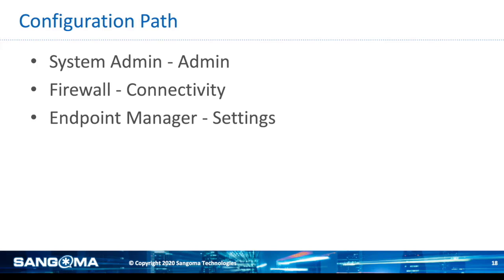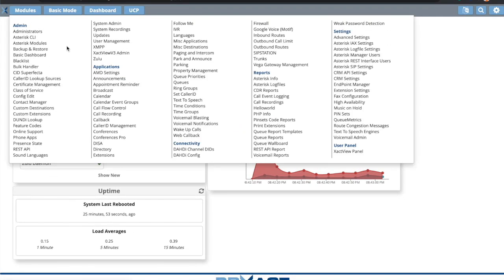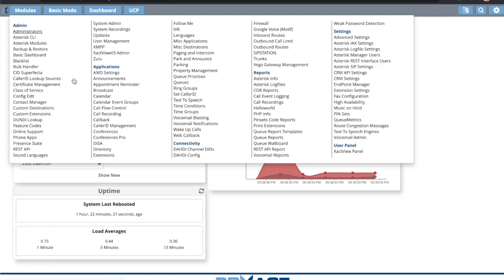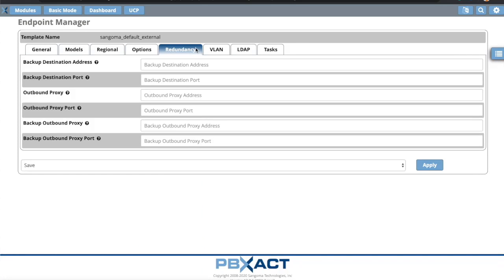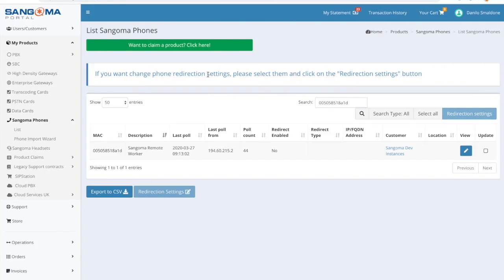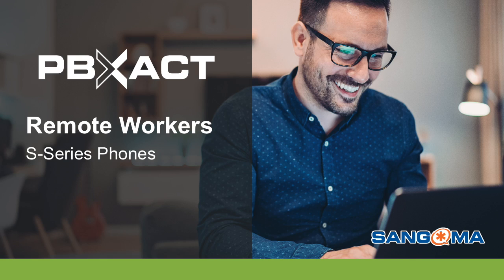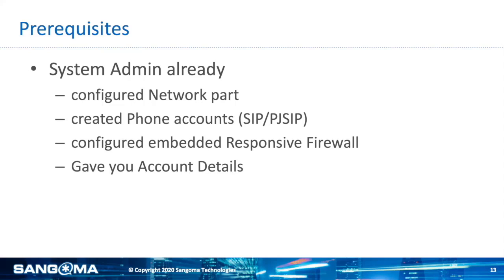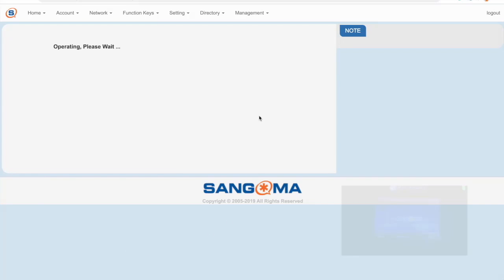PBXact Remote Workers: S-Series Phones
This PBXact Remote Workers series covers a wide variety of Sangoma features from both an admin configuration & end user perspective.

The video that you're watching now walks through Sangoma's line of S-Series Phones. For more helpful work from home resources,